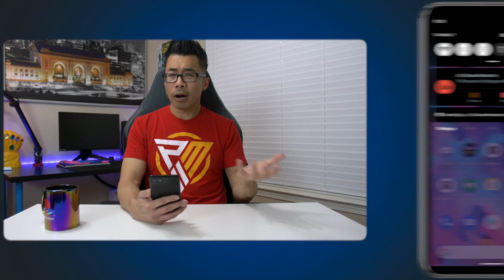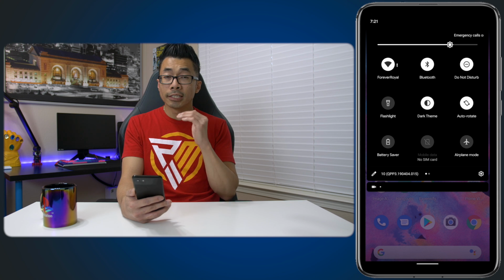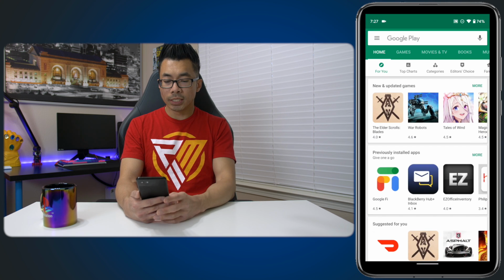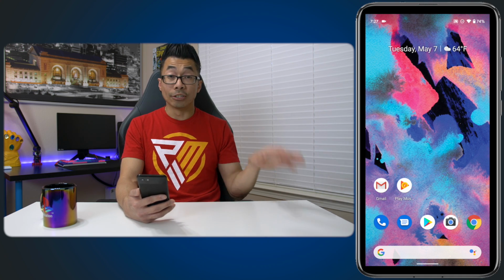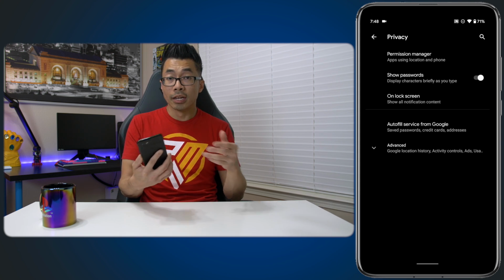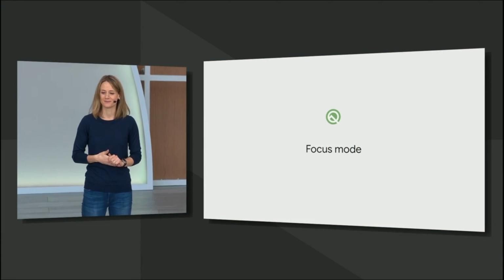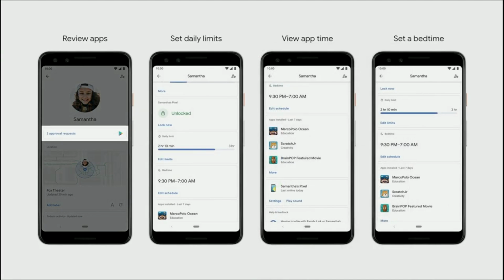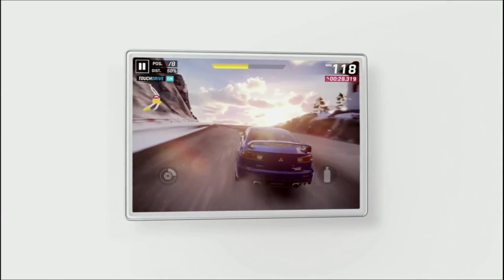Android Q Beta 3 Hands On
Read the full article | The Android Q Beta 3 update is out for Pixel devices and a handful of non-Pixel Android Phones. We go hands-on to check out some of the changes and discuss some of the new features that Google highlighted during I/O 2019!